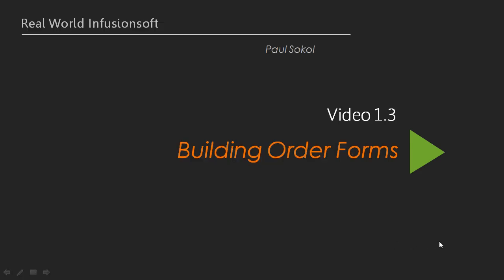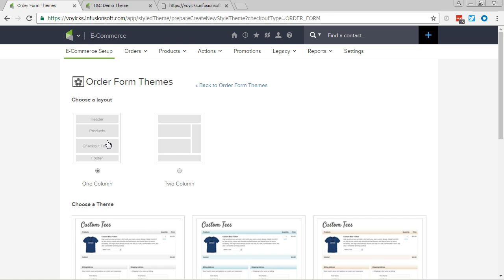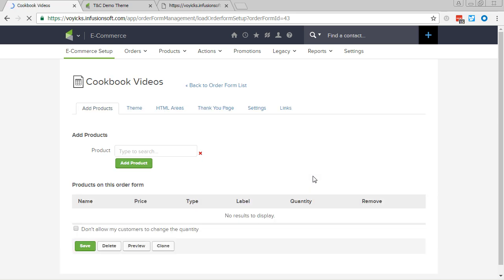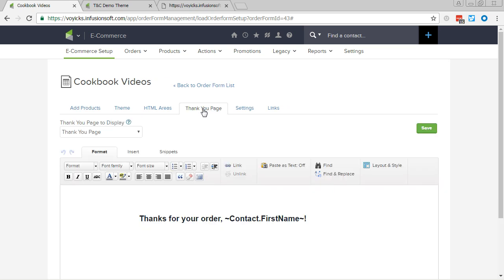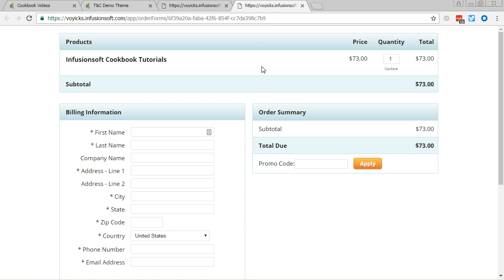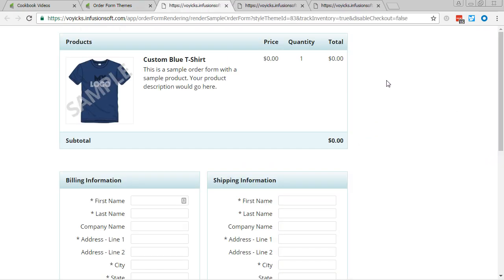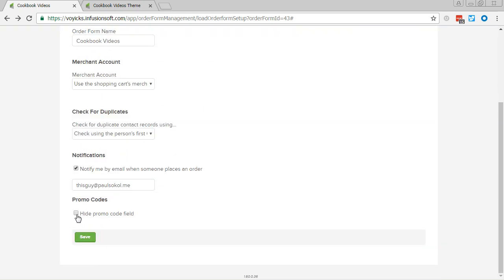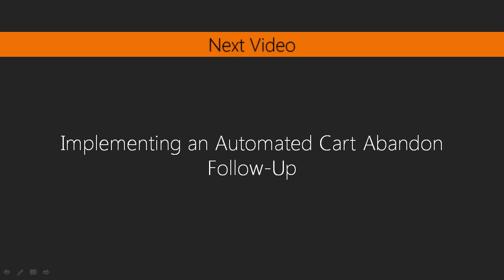Infusionsoft Cookbook - Chapter 4.3 - Building Order Forms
An order form is a special type of web form that collects credit card information securely and, in most cases, processes a payment.

This recipe has two parts. First, we are going to create a theme for our order form. The theme is the visual skin of the order form. Next, we are going to create an order form using this theme.